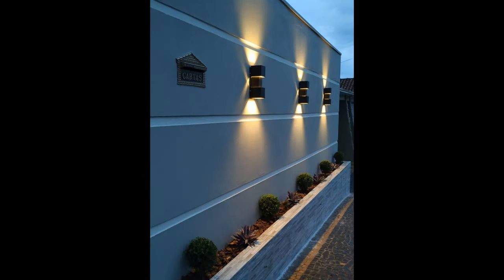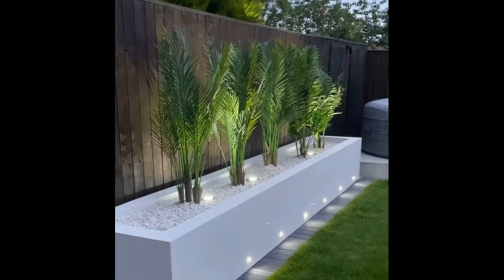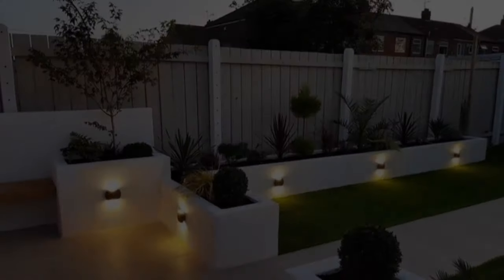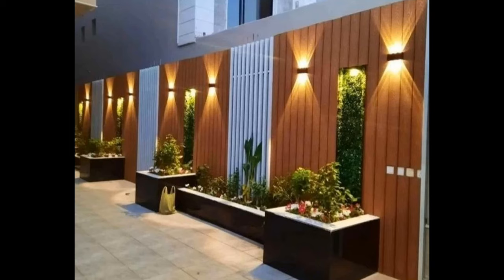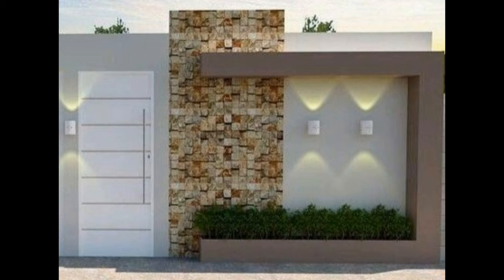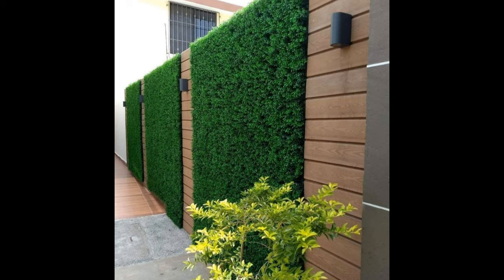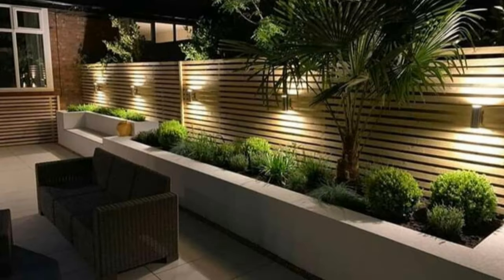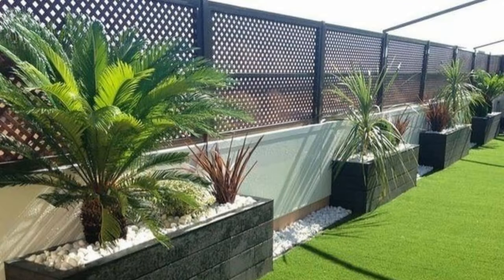50 Backyard Garden Fence Design Ideas 2023 Boundary Wall Design House Exterior Privacy Garden Fence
modern fence design
fence design ideas philippines
thappa design sri lanka
fence
boundary wall fencing
outdoor wall decoration ideas
garden wall ideas
baundri dizain